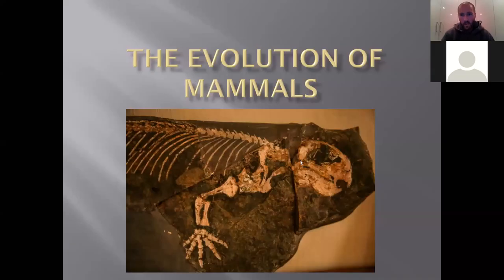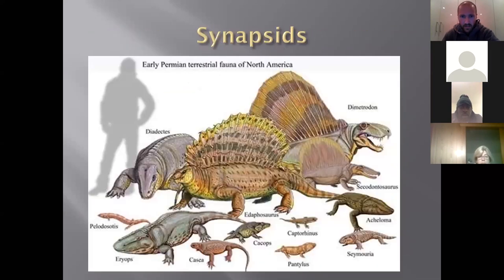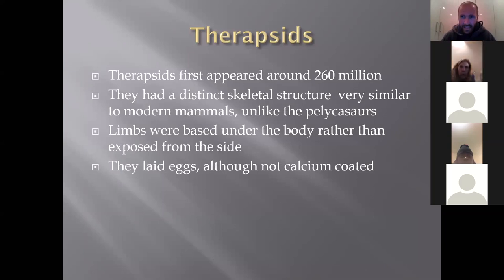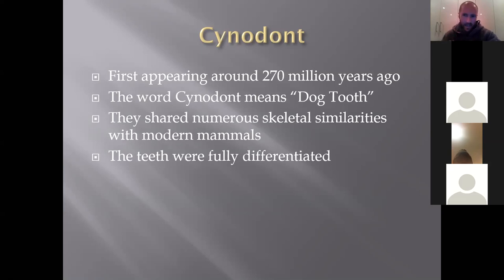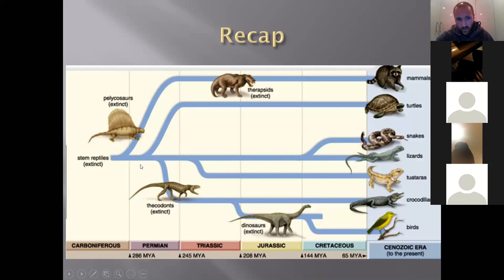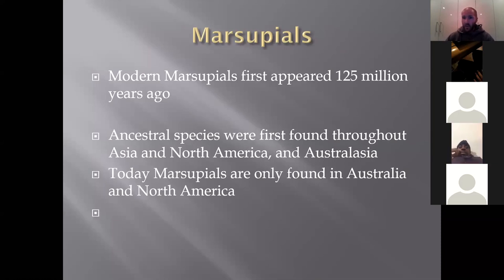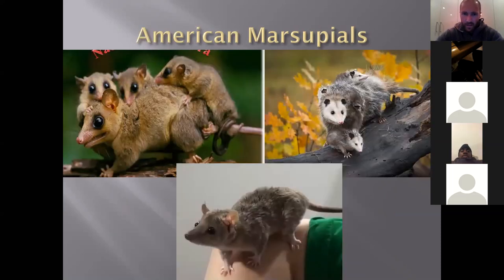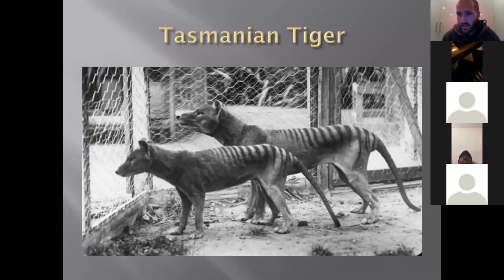Mammals part 1- Origins, monotremes, marsupials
Rambles about furry, and sometimes smelly, things